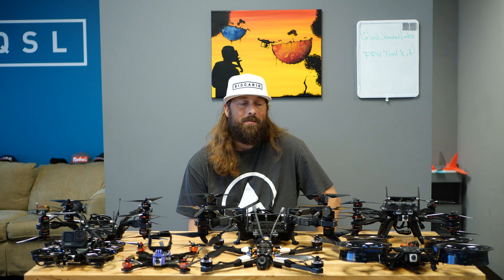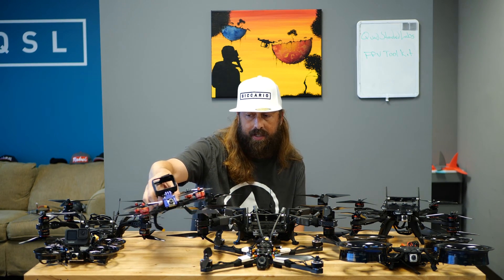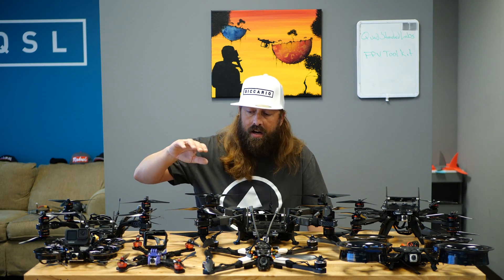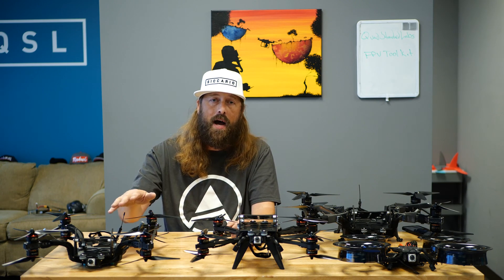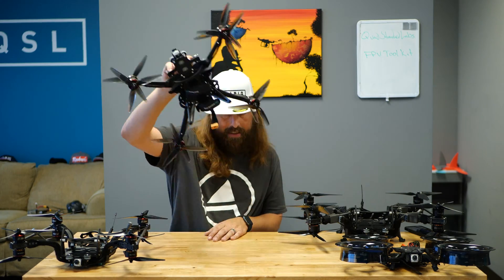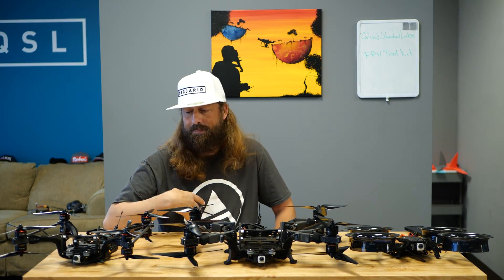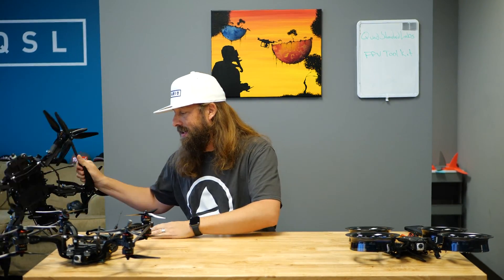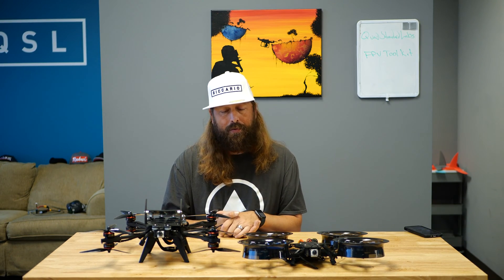Quad Standard Labs FPV Drone Toolkit: Fall 2021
Here is a look at our lineup of FPV platforms that we offer for a variety of applications.

Find out more:

QuadStandardLabs.com